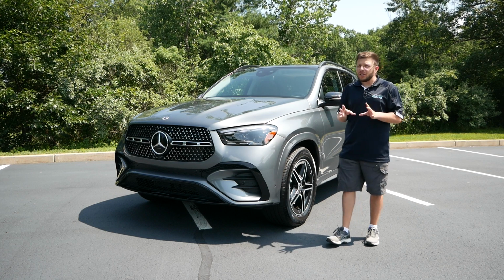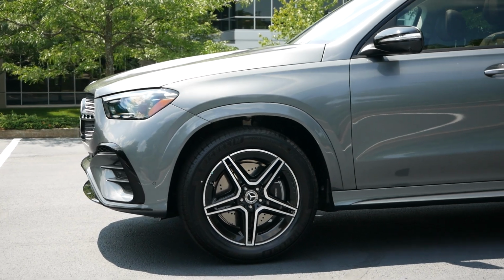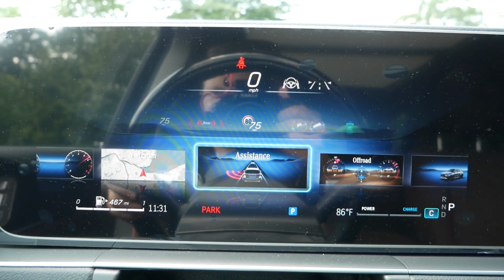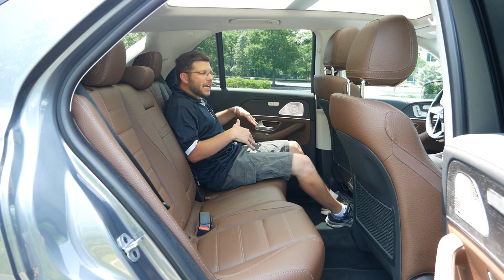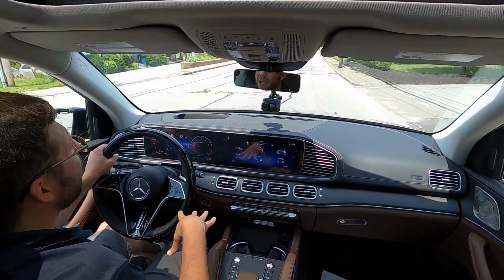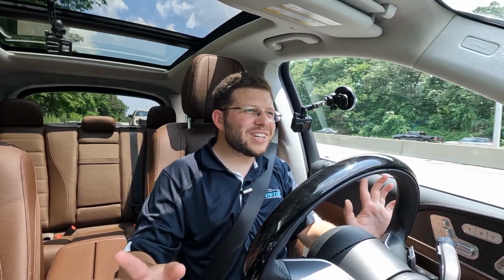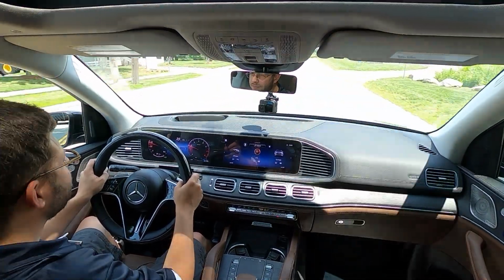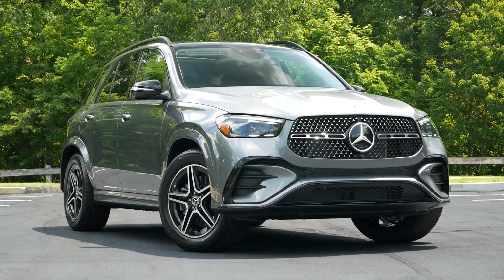2024 Mercedes Benz GLE 350 Review - Walk Around and Test Drive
Refreshed, the 2024 Mercedes Benz GLE 350 returns mostly the same as last year, outsdie of a cosmetic facelift and new technology for the interior. Still one of the Mercedes Benz's best selling models, the GLE 350 is a premium luxury SUV that provides the creature comforts and upscale qualities you want in this segment. Being a close rival to the BMW X5, lets see how the 2024 GLE fares against a crosstown foe.

Huge thank you to Mercedes Benz of Burlington for providing the 2024 Mercedes Benz GLE for this review!